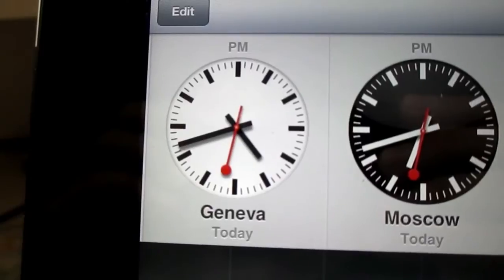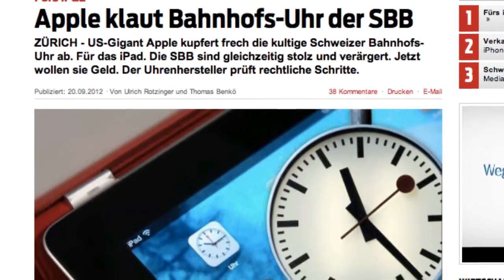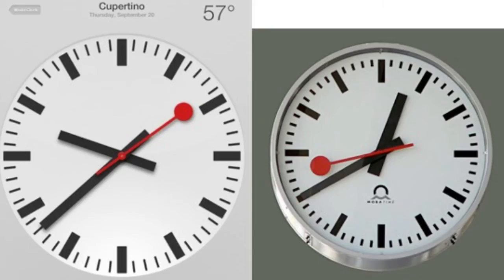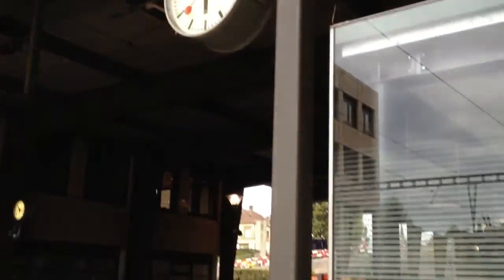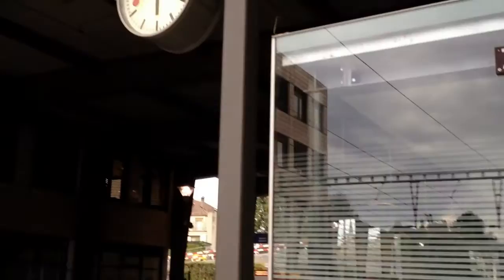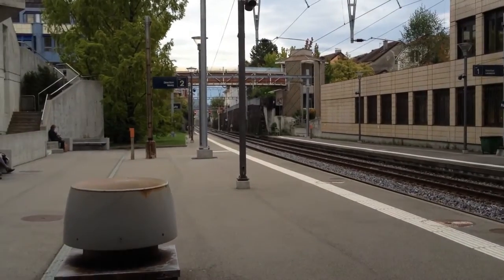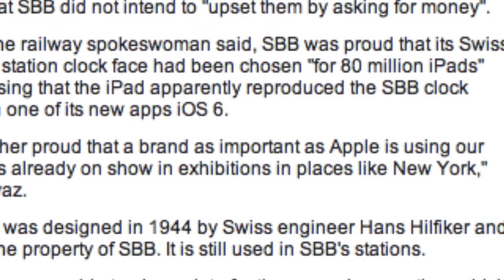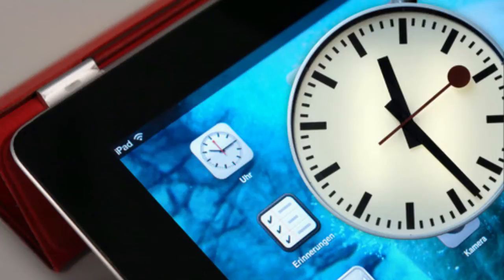Apple Steals Clock Design from Swiss Railways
Apple is accused of stealing iconic Swiss railways clock design for iOS 6!

to see next tech videos on your YouTube homepage!